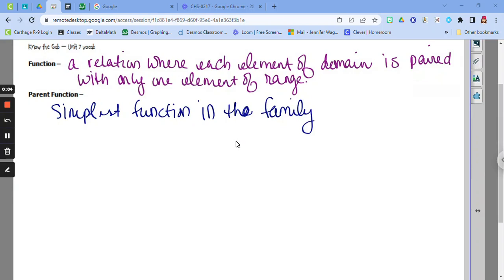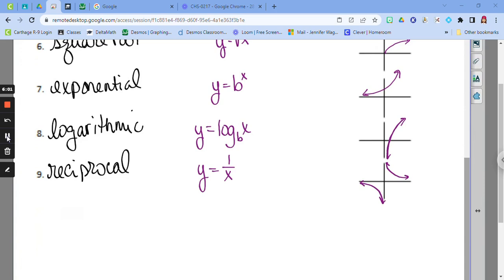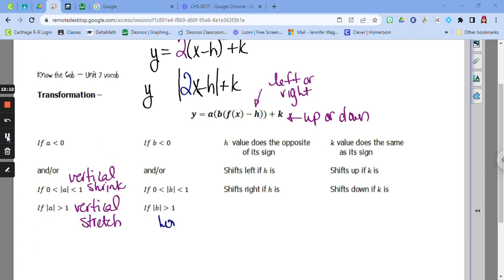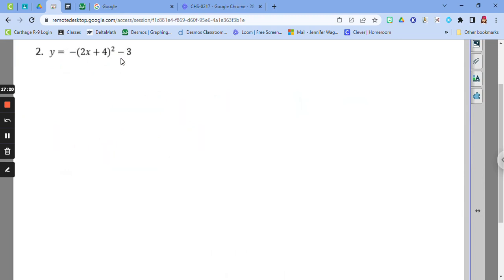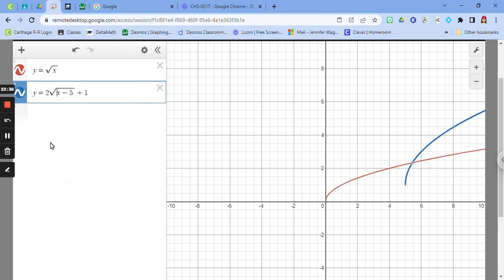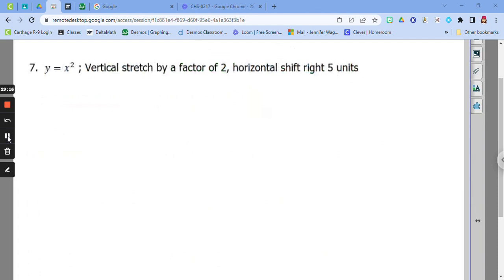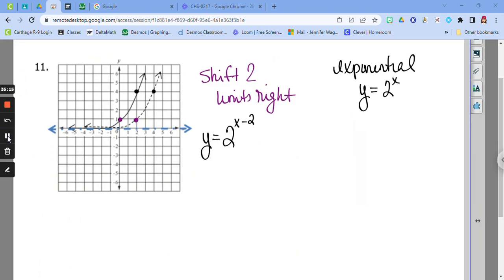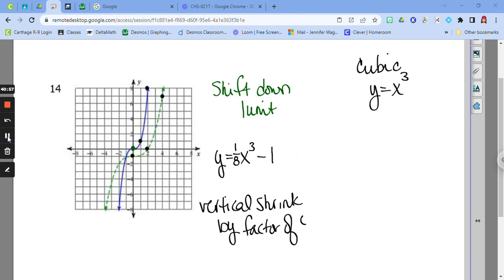7-1 Identify Transformations